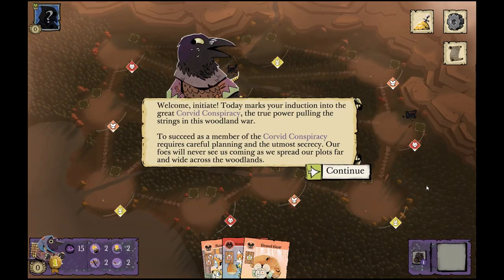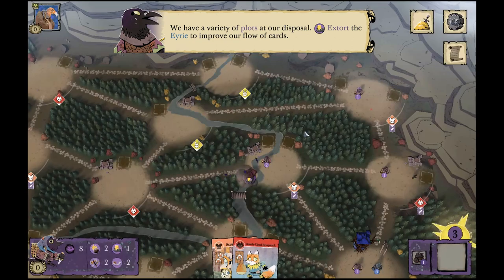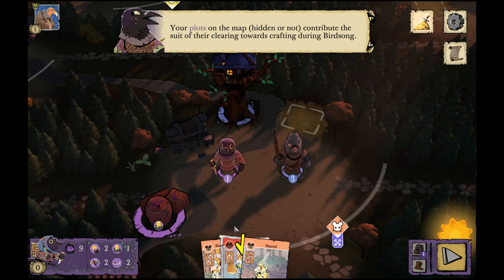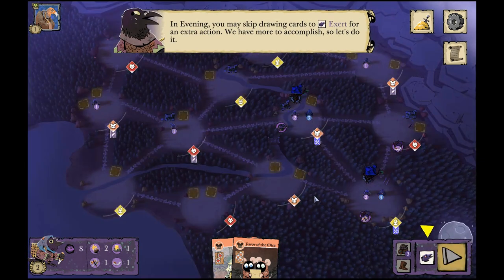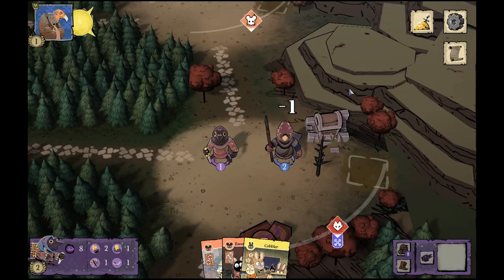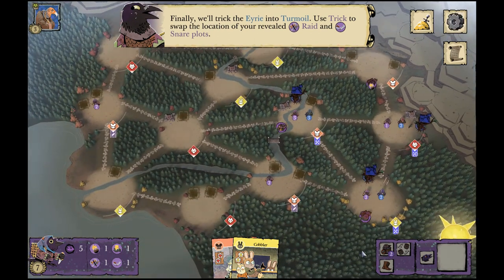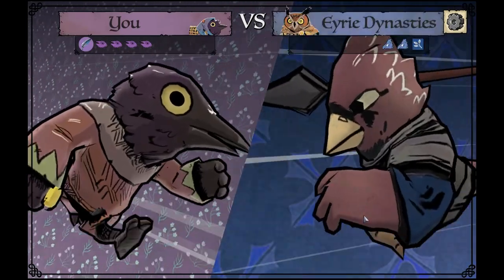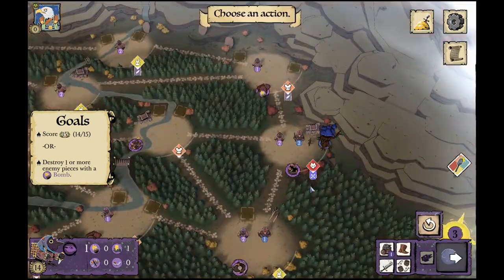CORVID Conspiracy Tutorial for the ROOT Board Game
The Corvid Conspiracy offer a challenging path to victory in the Root Board Game.  This tutorial will take you through the 4 different types of plots, how to score points, and how your actions work.

The Corvid Conspiracy seeks to strong-arm the Woodland into submission by completing criminal plots, scoring victory points each time they flip one. The more revealed plots on the map, the more they score. Misdirection is critical-if their plans are too obvious, the Corvids risk exposure. To avoid this, they must recruit carefully and look for any opportunities for subterfuge and extortion.